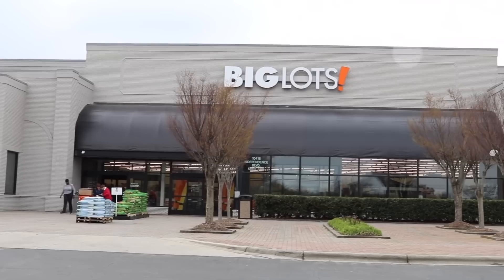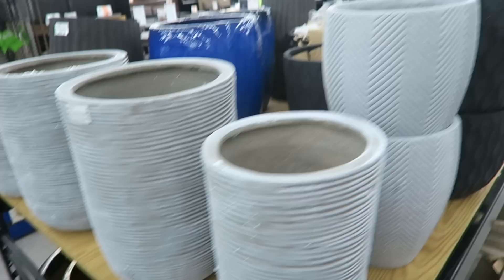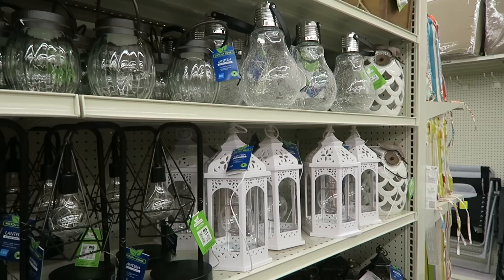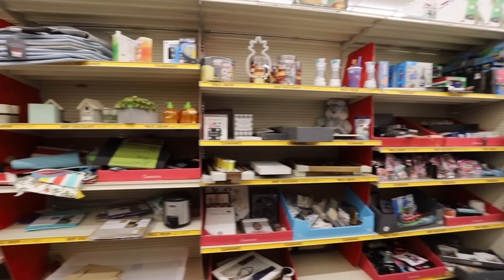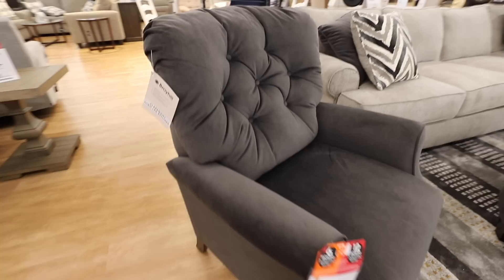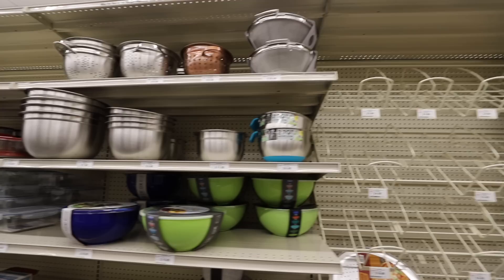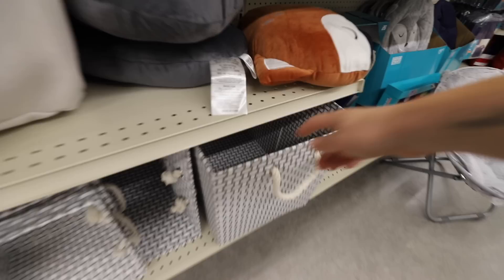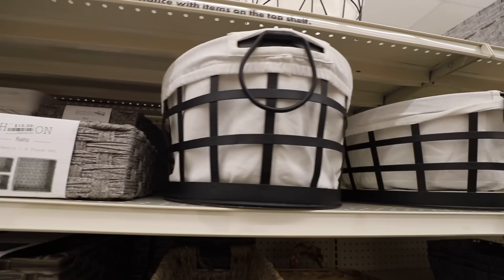WHY YOU SHOULD BE SHOPPING AT BIG LOTS! 🚚 (not sponsored, furniture, home decor and more!)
Hey, guys!  Today we are shopping at Big Lots!  I'll share with five of my favorites to keep your eyes peeled for.  Home decor, furniture and more!  Let's get shopping!

Write me at:
Kathryn "Doitonadime"
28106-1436